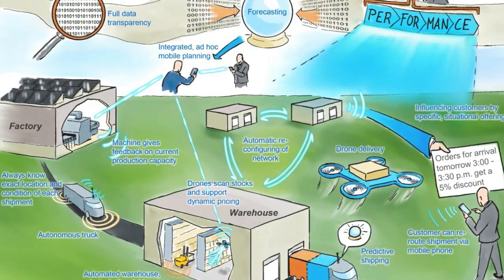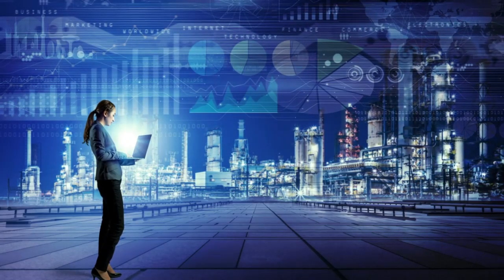How Companies create profit ?